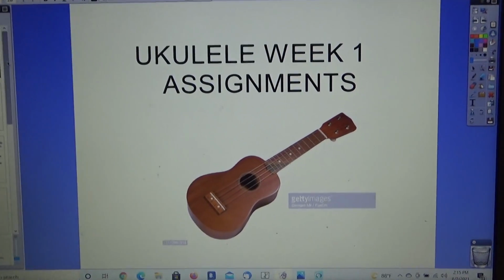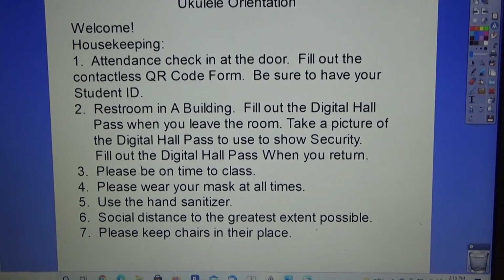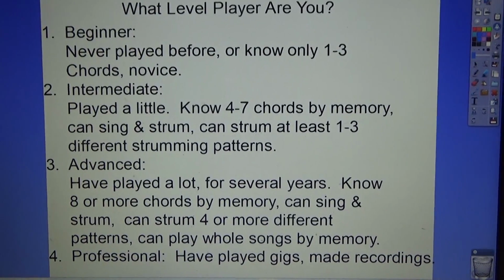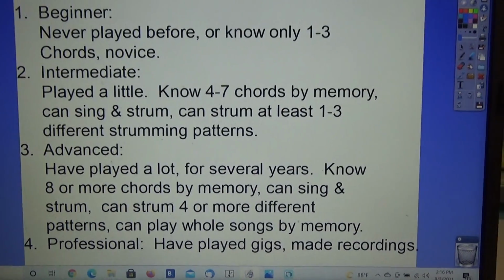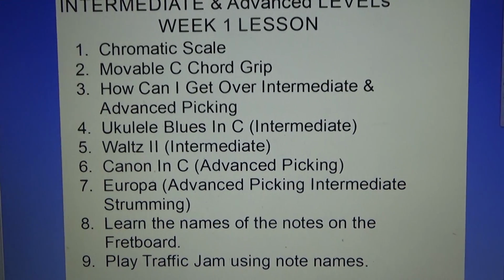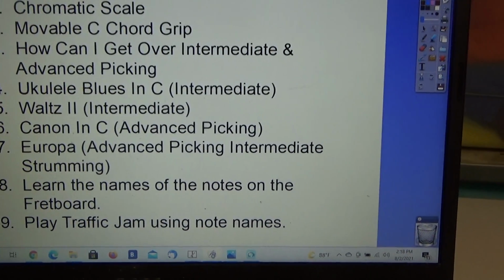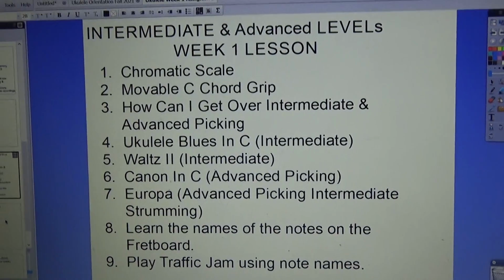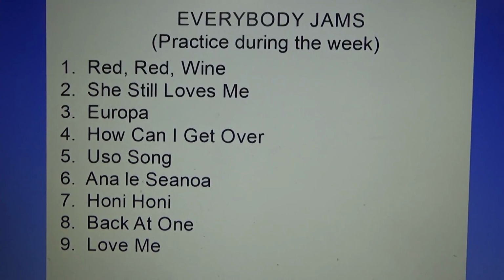Ukulele Week 1 Assignments Fall 2021